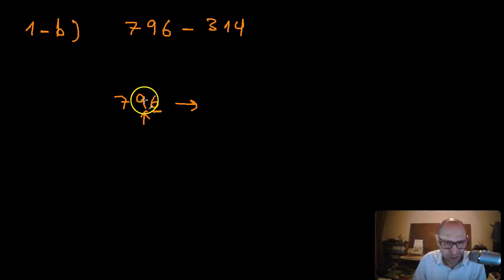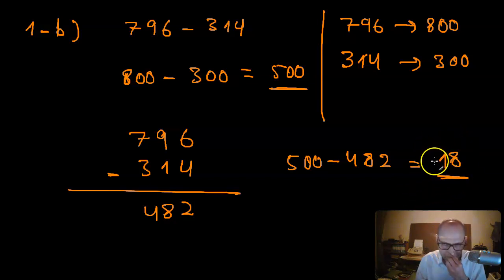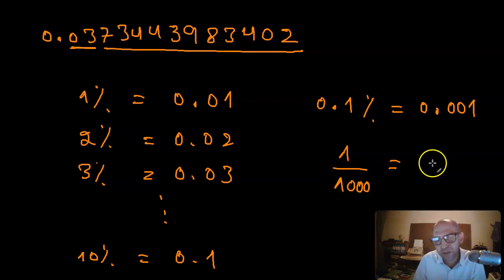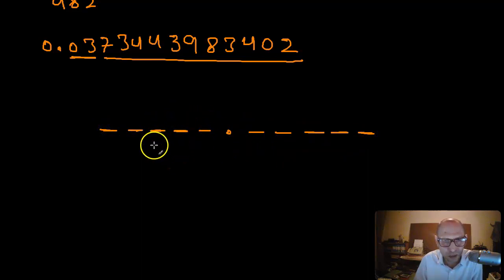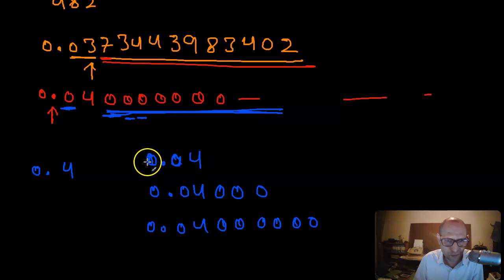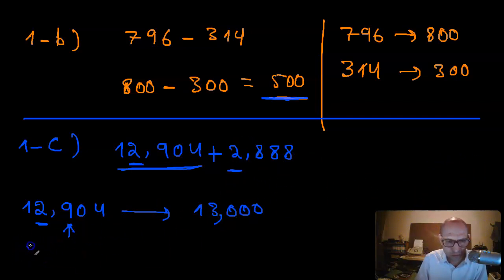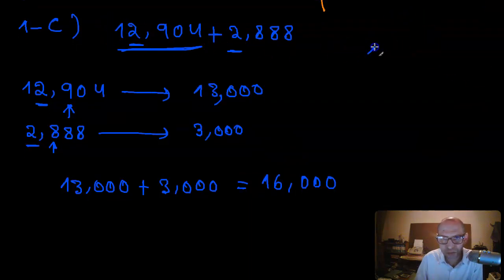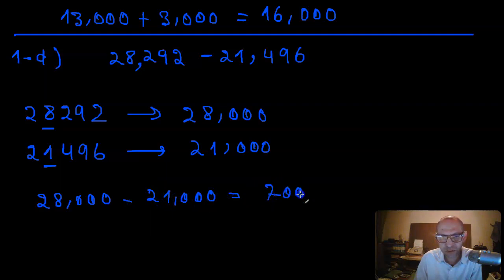Estimating Calculation Results – NCERT Mathematics Class 6 Chapter 1 Exercise 1.3 Part 2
Exercise 1